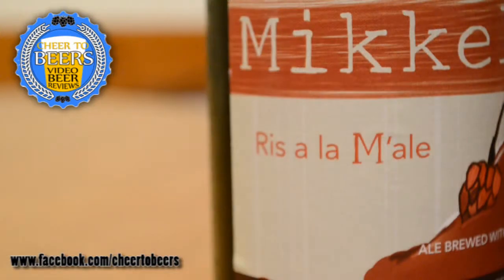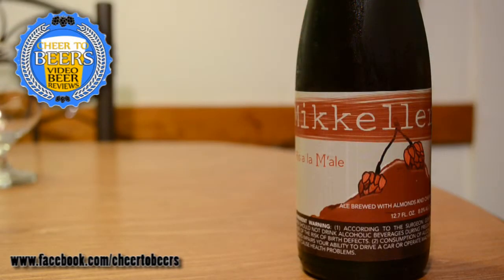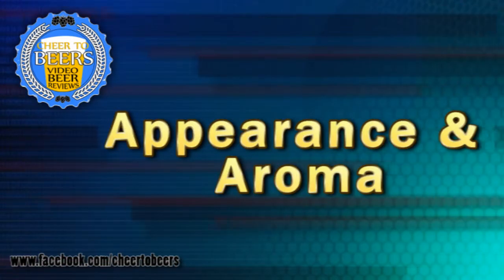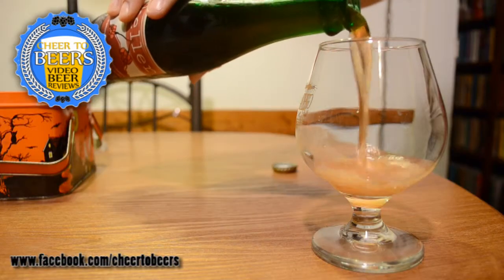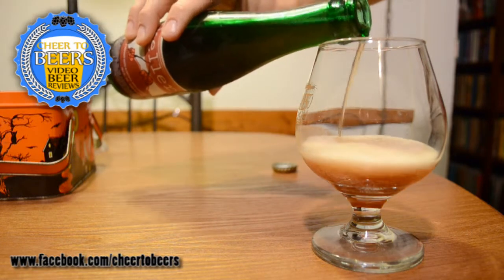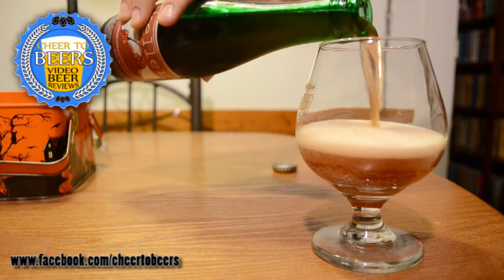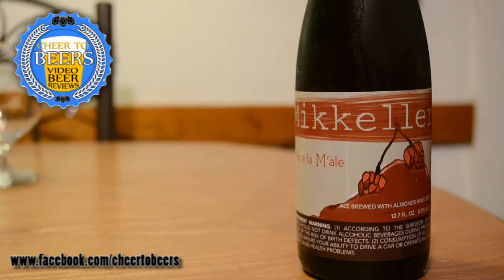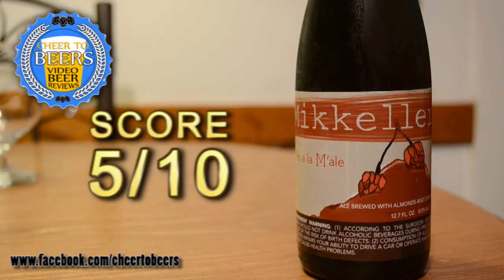Mikkeller Ris a la M'ale (Cherry & Almond!) Beer Review | Cheer to Beers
Mikkeller Ris a la M'ale
Brewed at De Proefbrouwerij
Style: Fruit Beer
Copenhagen, Denmark
8% ABV
COMMERCIAL DESCRIPTION
Bottled, occasional
Based on traditional danis dessert ris a lamande, made using rice, lactose, cherries and almond extract.